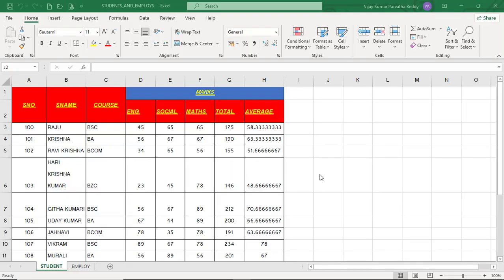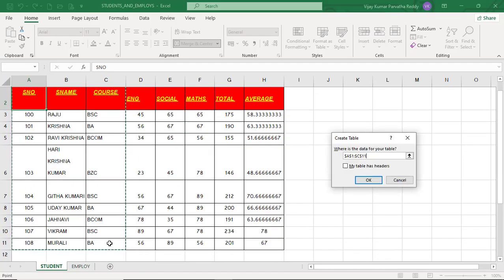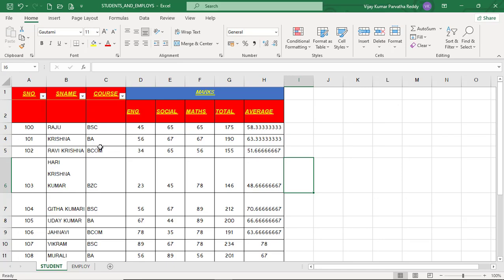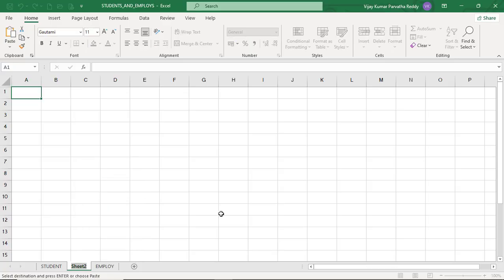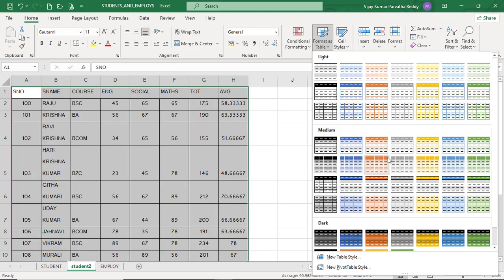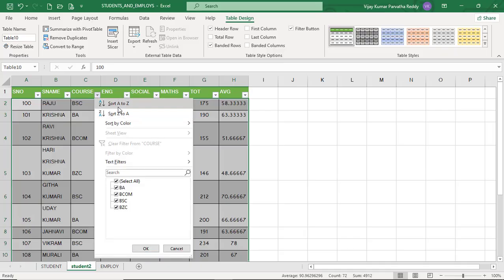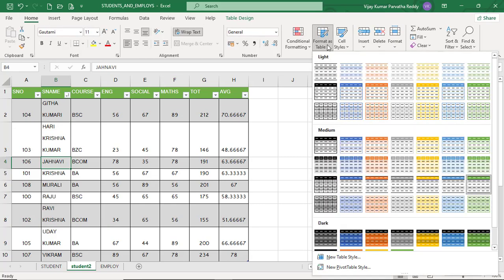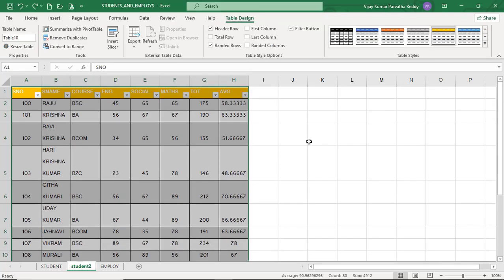Format as table in Excel